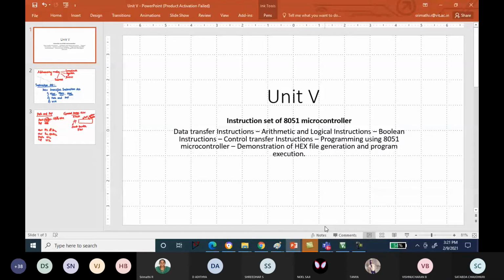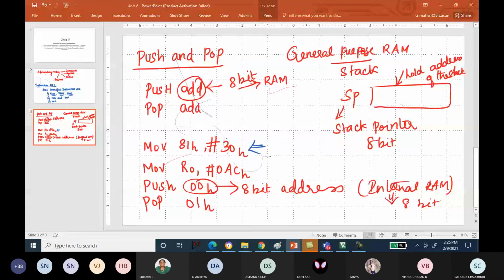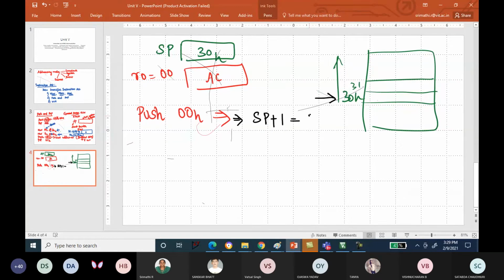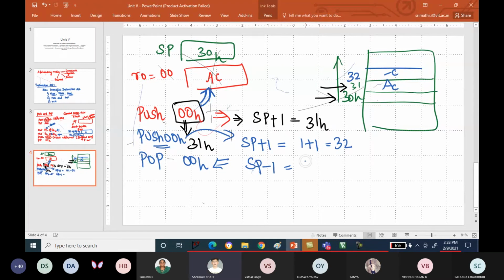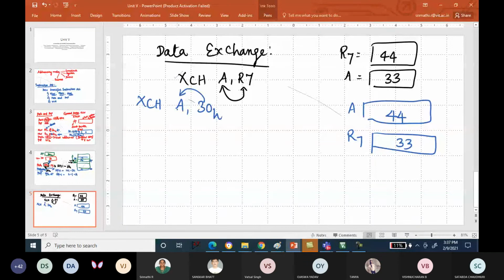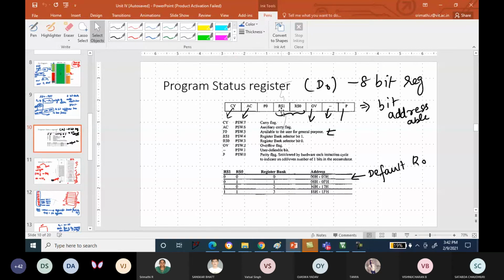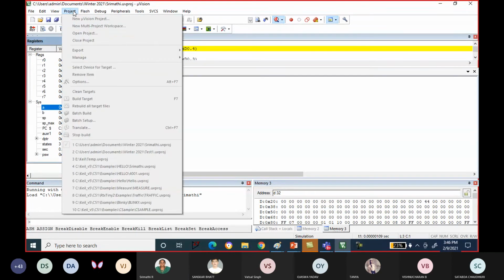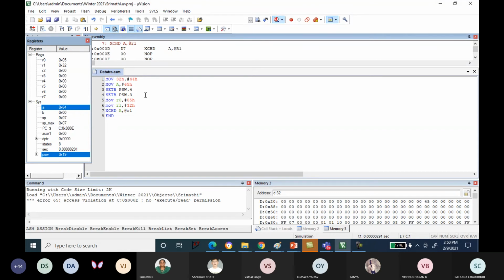Lecture 4_EEE4001_Unit V_Data Transfer Instruction Set of 8051 with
Data Transfer Instruction and programming using Keil. How to select register bank and transfer the data